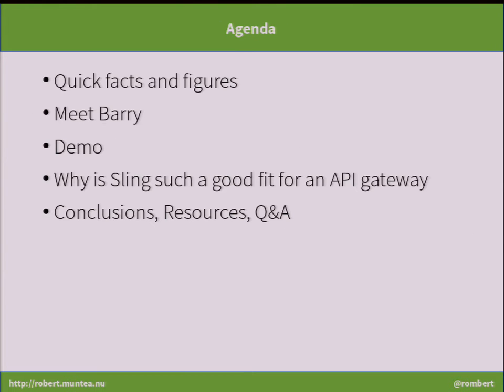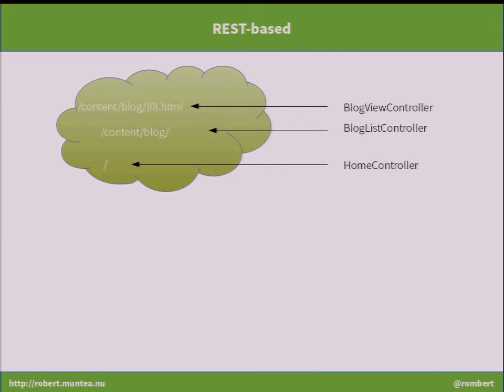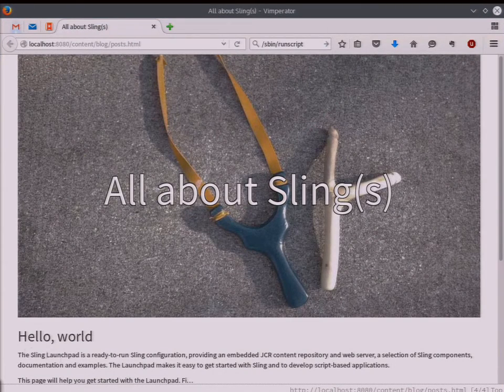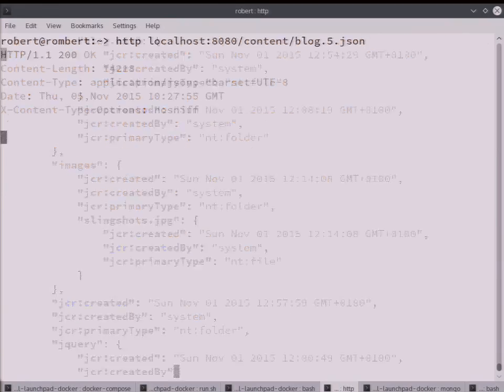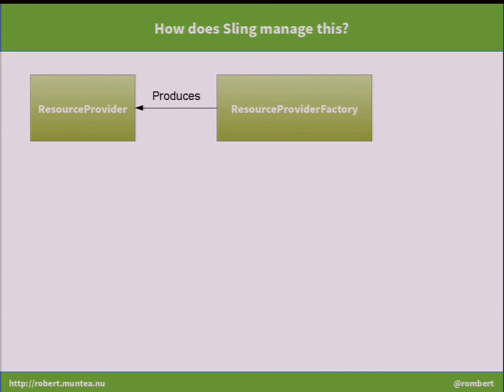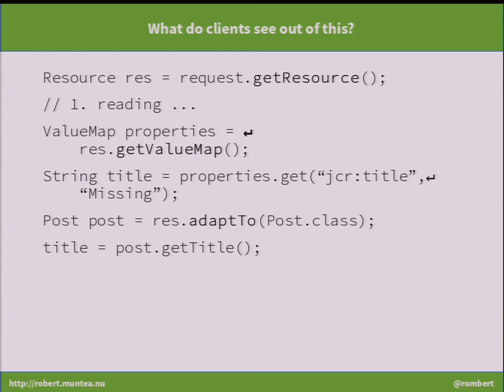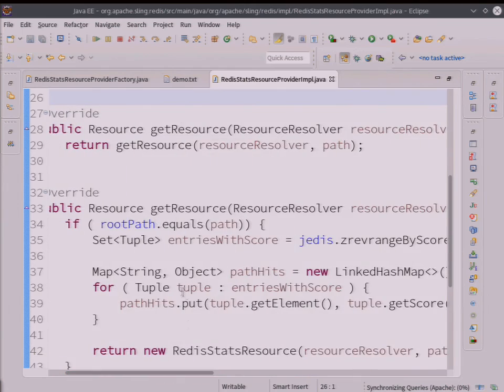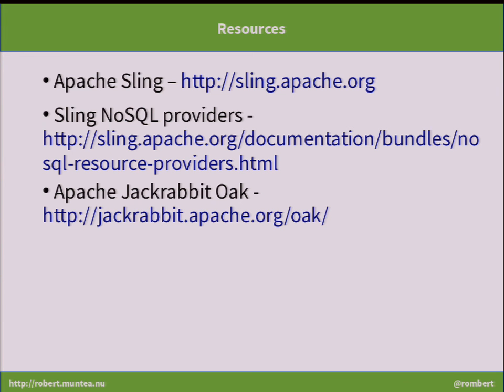Apache Sling as an OSGi powered REST middleware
Apache Sling is an innovative web framework built on top of the Java Content Repository (JCR), that uses OSGi for its component model and fosters RESTful application design.

Apache Sling is designed as a set of loosely coupled OSGi bundles aggregated into a single jar or war launcher. Extensibility is internally achieved by using OSGi services. Even though Sling was initially designed for JSR-283 content repositories, building on top of the OSGi service registry allows plugging in multiple data sources - resource providers in Sling parlance.

In this talk we will showcase the usage of OSGi extension points in Apache Sling which allows usage of multiple resource providers, from simple filesystem-based providers to complex ones like MongoDB or Cassandra. Running all providers at the same time allows Apache Sling to be used as a REST-based middleware for multiple data sources.

Robert Munteanu